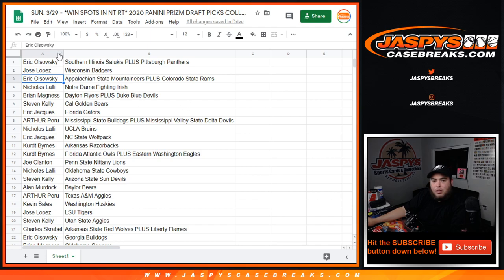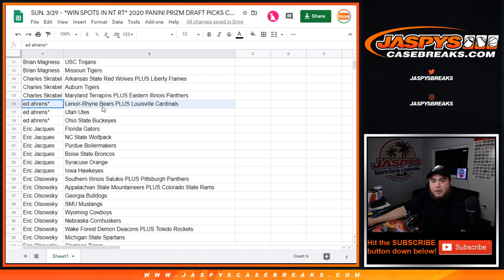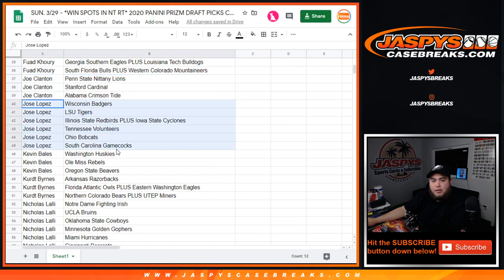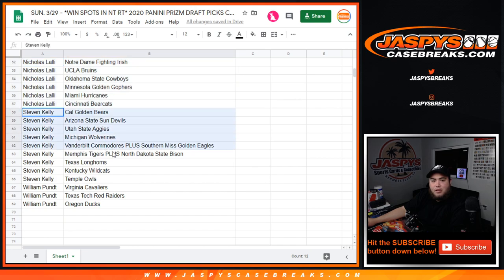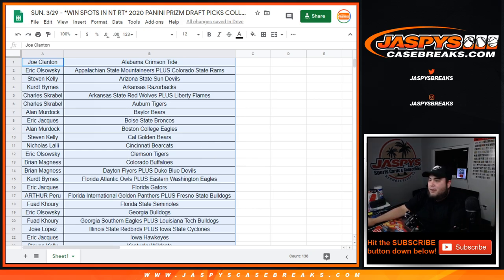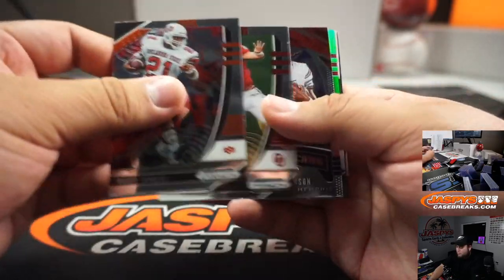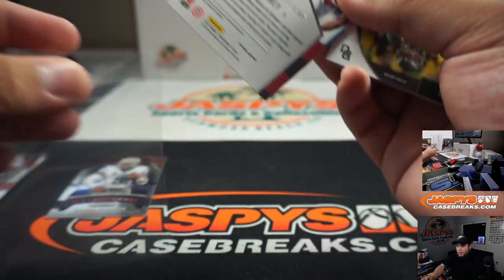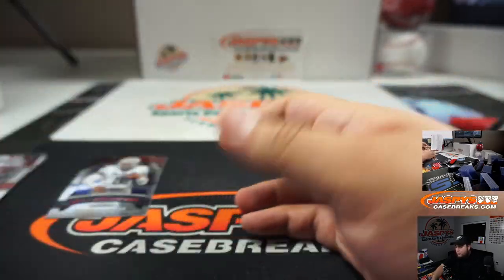SUN. 3/29 - *WIN SPOTS IN NT RT* 2020 PANINI PRIZM DRAFT PICKS COLLEGE FOOTBALL 1-PACK #5 *RT*